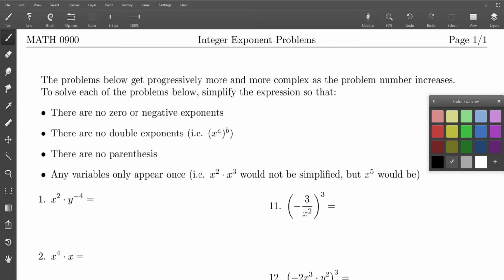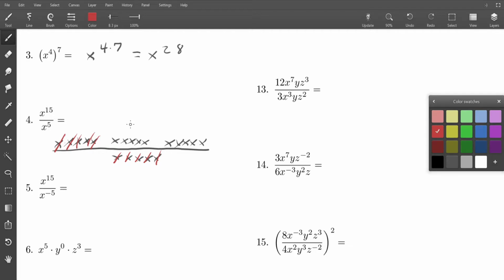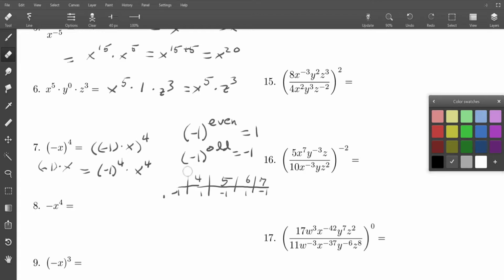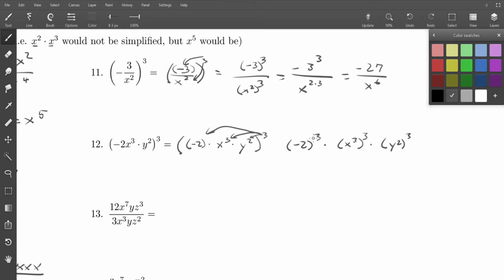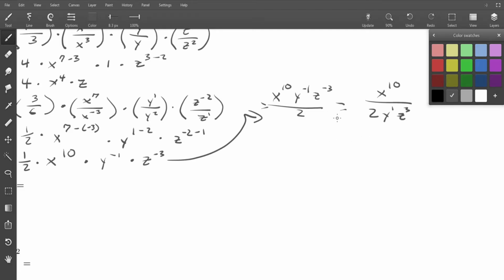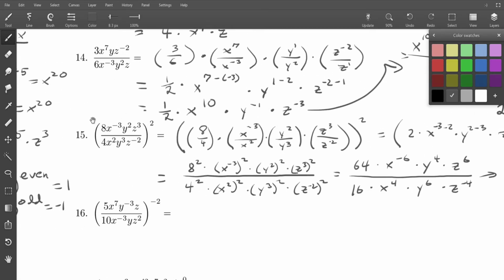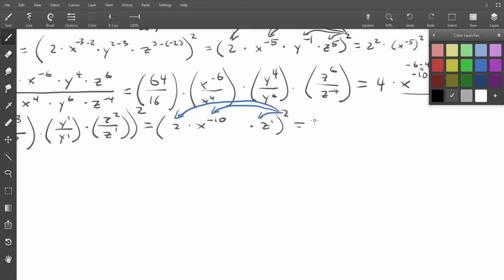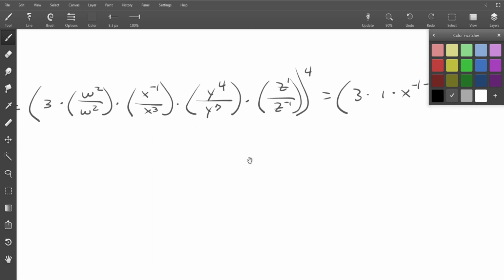Solving Integer Exponent Problems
Check out the problems solved in this video before you watch the solutions

Timestamps
00:00 - Video Details
00:46 - What does it mean to simplify?
01:58 - Problem 1
03:40 - Problem 2
05:12 - Problem 3
05:55 - Problem 4
07:36 - Problem 5
09:24 - Problem 6
11:05 - Problem 7
14:39 - Problem 8
15:55 - Problem 9
16:35 - Problem 10
17:20 - Problem 11
20:22 - Problem 12
22:10 - Problem 13
24:38 - Problem 14
29:00 - Problem 15 (method 1)
33:26 - Problem 15 (method 2)
37:47 - Problem 16
43:29 - Problem 17
44:36 - Problem 18